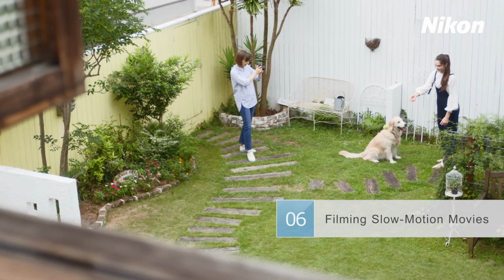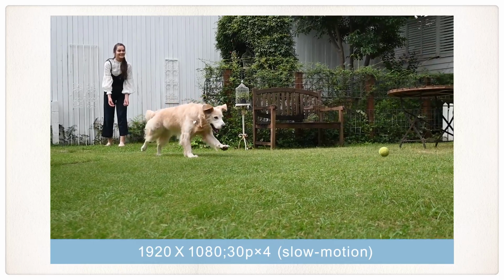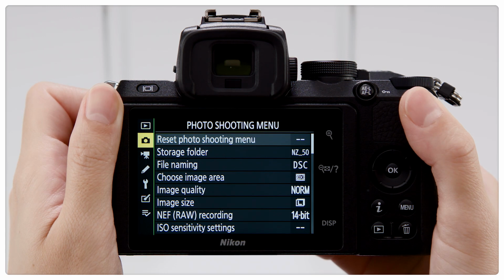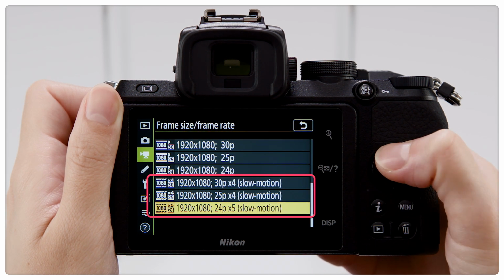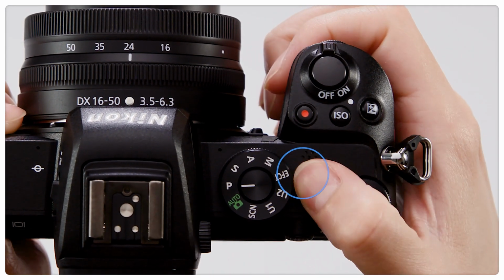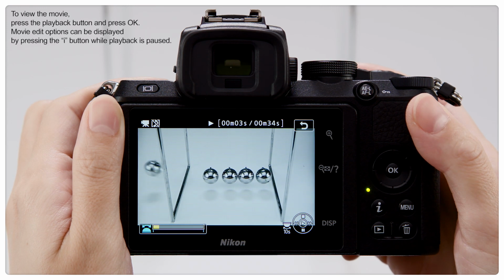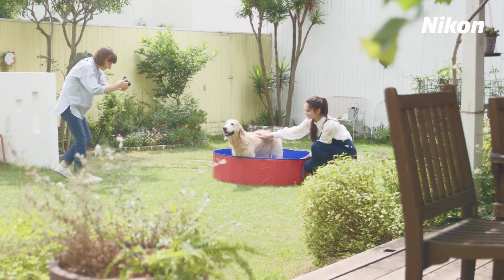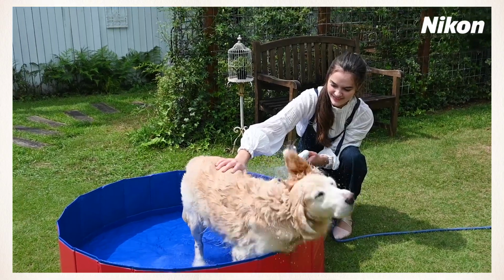Z 50 Digitutor - #6: Filming Slow-Motion Movies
Recording slow-motion movies with the Z 50 is simple. Use the feature to create unique and captivating footage – everything looks dramatic in slow motion!

Tell your story with the Z 50